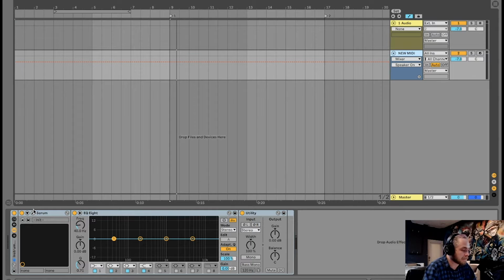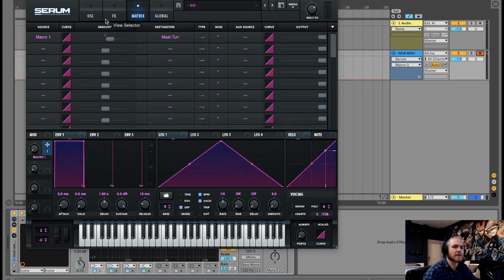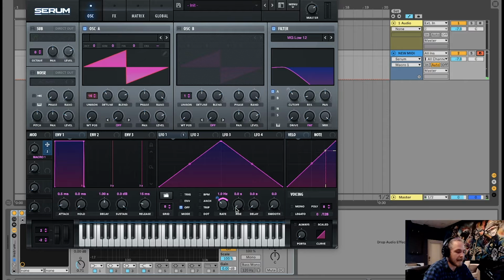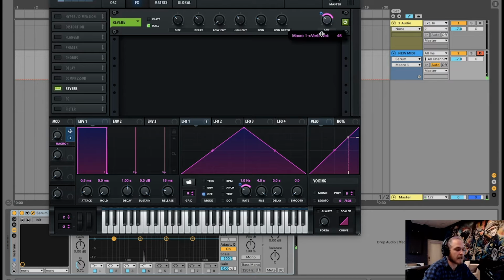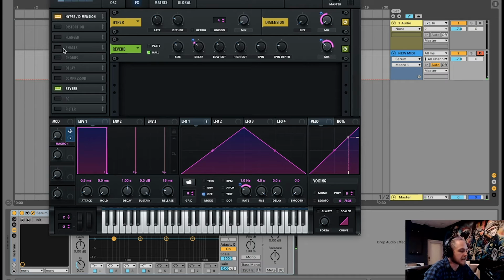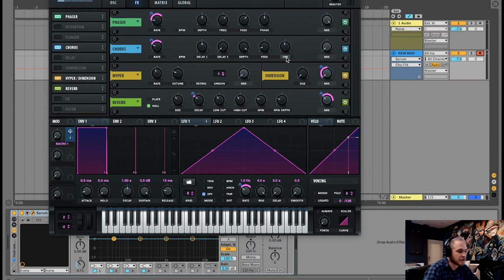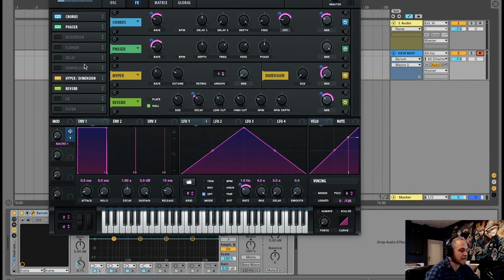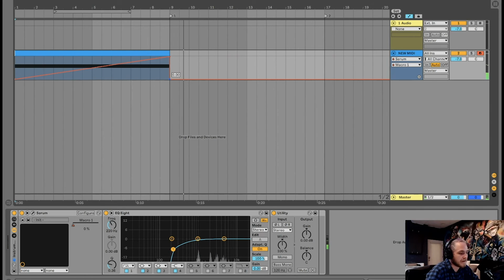Tonal Risers For EDM in Serum w/ Madhatter! [ALL EDM Genres]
Learn one of the various ways to make tonal riser FX from scratch using Xfer's Serum synthesizer. Our head of Music Production Brett 'Madhatter!' Hopkin takes you through the process from starting with a blank Serum patch to being able to resample and reuse for future projects.

0:00 Initial sound design
1:04 Macro assignment
2:31 Filter and LFO modulation
4:40 Reverb and spatial effects
6:45 Phaser and chorus effects
9:33 Distortion and final polish
12:24 Conclusion

Dub Academy is a Music Production & DJ school in the heart of downtown Austin, Texas. Click the link below for more information!